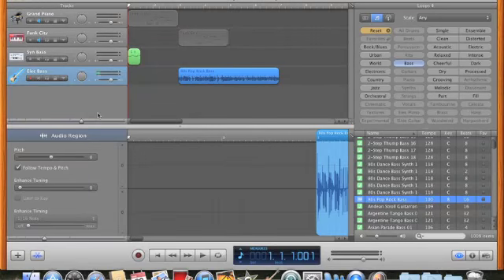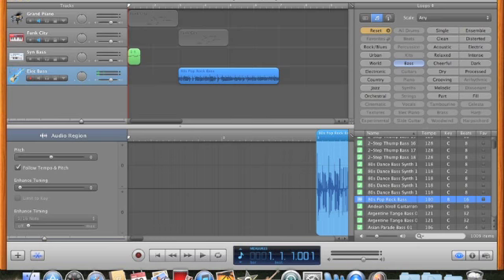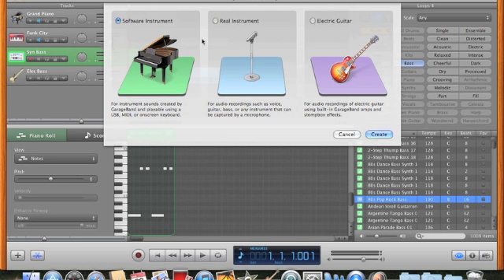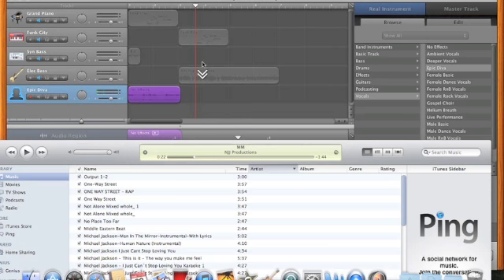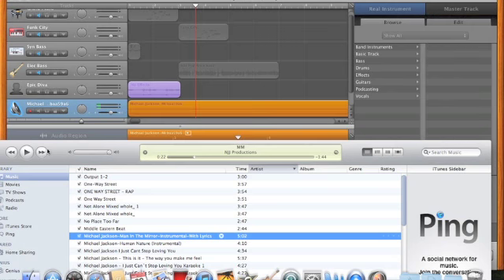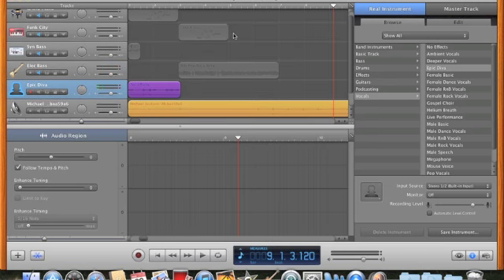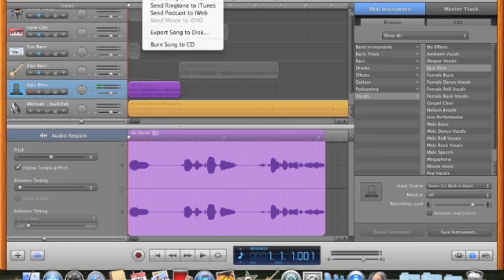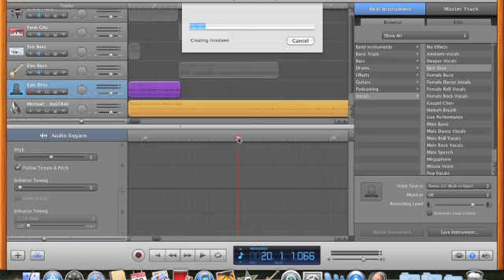GarageBand Tutorial for Beginners (Part 3 of 3)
GarageBand Tutorial for Beginners by NJJ Productions

Learn about the basic tools of Garageband & make your own music. In this video learn about how to start live audio recordings & export your song.